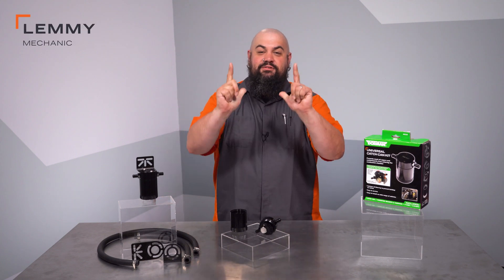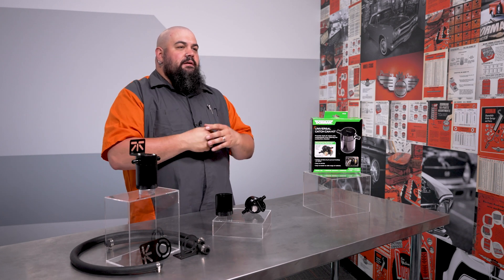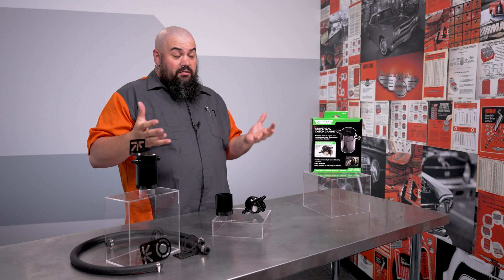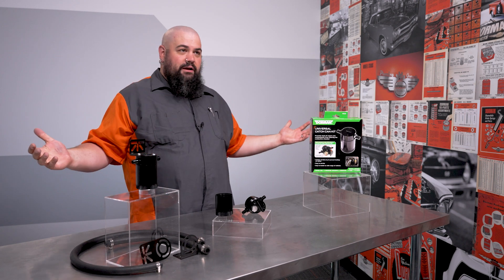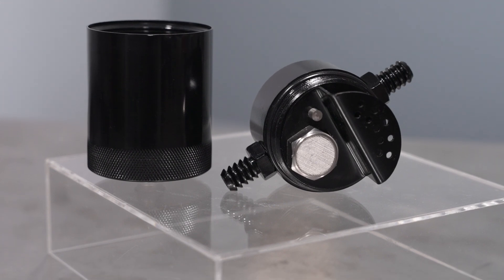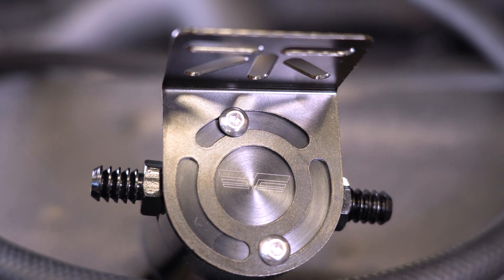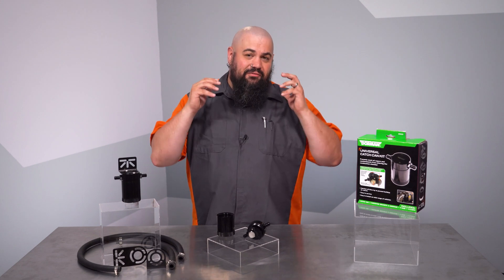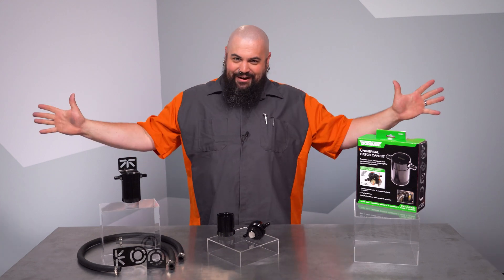Want to avoid valve cleaning? Try this universal catch can solution.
With the increase in gasoline direct injection (GDI) engines, more and more people are also seeing the increase in maintenance needed to clean valves coated by oil blowby. The solution for this building problem could be something you may typically equate with performance vehicles: a catch can.

Dorman’s new OE FIX universal catch can (P/N 46110) is specifically designed to help prevent ongoing valve maintenance. It’s built to minimize the formation of carbon deposits, reducing the frequency of service intervals and decreasing maintenance costs. An internal baffle and a 50 micron filter work in sequence to dramatically reduce carbon deposits by separating and capturing oil mist from blow-by gases before the mist enters the intake tract. Oil that collects in the catch can is easy to drain through an integrated drain plug or by removing the lower half of the can. This is a complete kit that contains everything required for a hassle-free installation, including four feet of hose, clamps, hardware, and two versatile brackets for convenient placement on a wide range of cars and light-duty trucks.

Never miss a new solution. Sign up for our new product announcements and other email newsletters